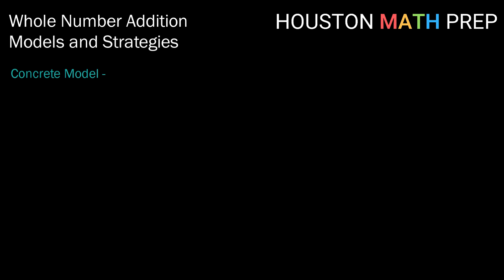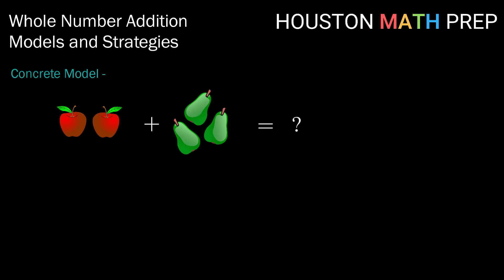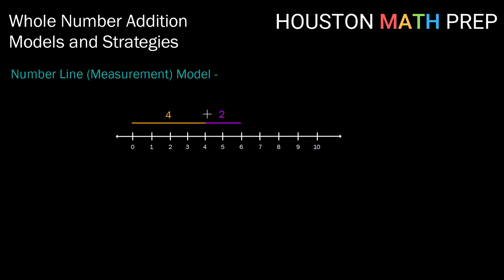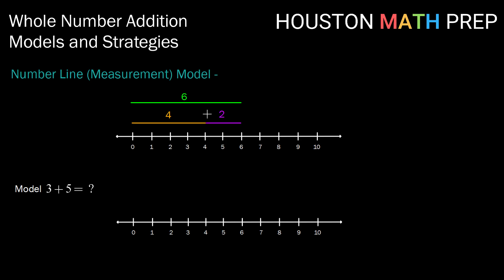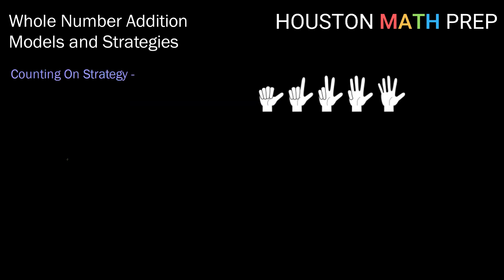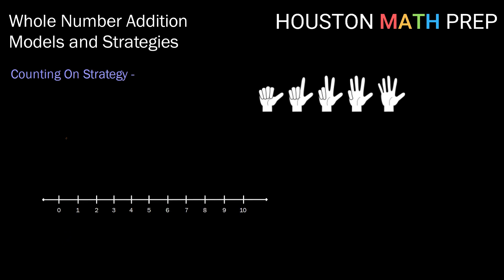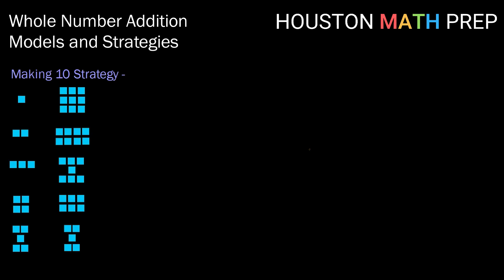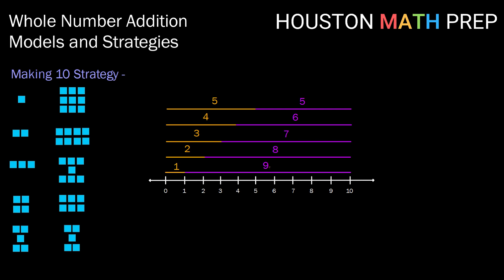Addition Strategies & Methods (Whole Numbers)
This foundations of math video explains some models and strategies for whole number addition.  We look at different ways to think about addition of whole numbers, including the concrete model, the number line addition model, the counting on addition strategy, and the making 10 addition strategy.
0:00  Concrete model
1:07  Number line model
3:08  Counting on strategy
4:36  Making 10 strategy